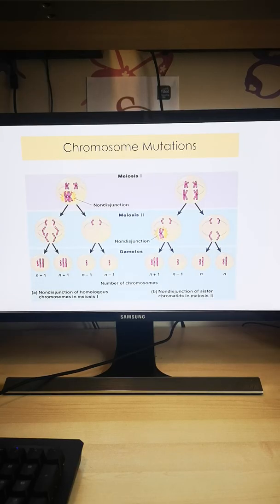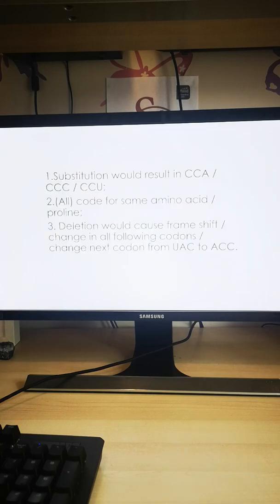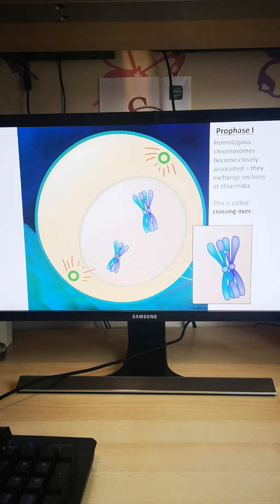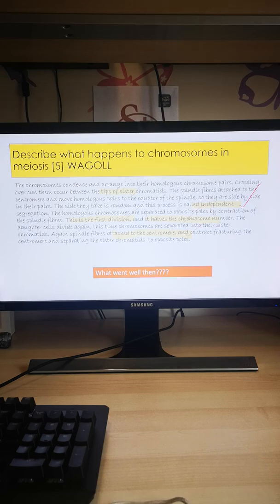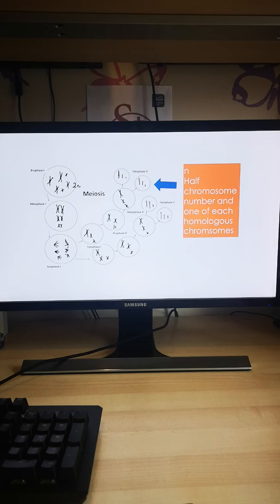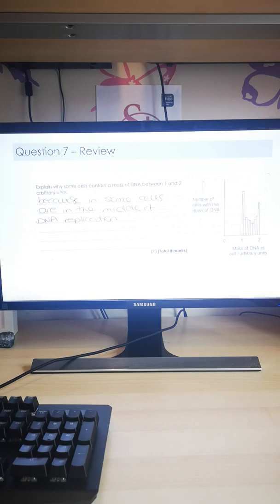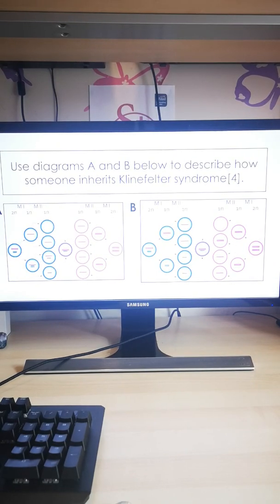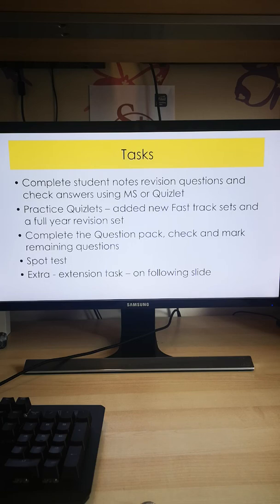Topic 14 Protein synthesis Vidoe 4 Chromosome mutation